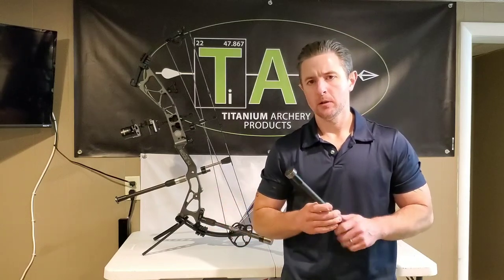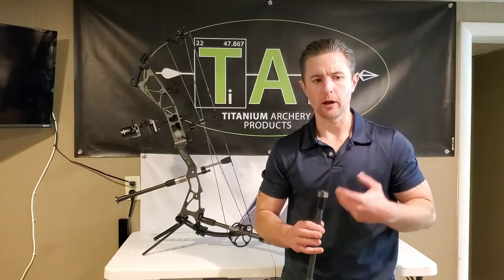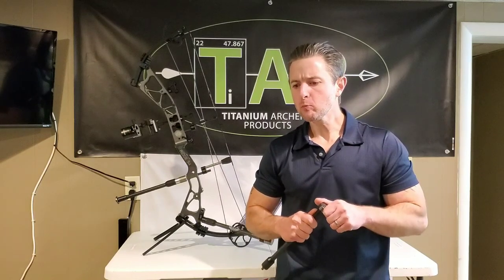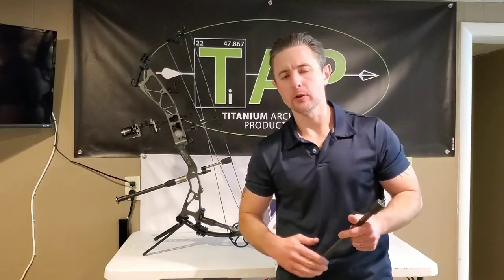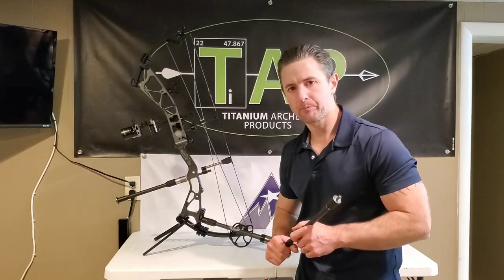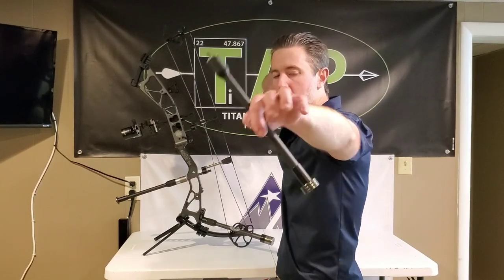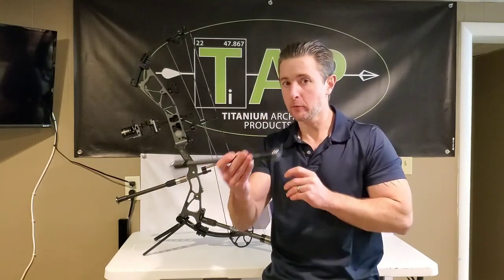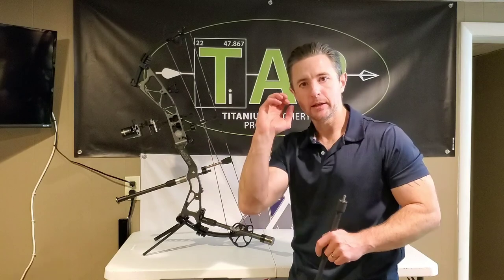Bow Stabilizer weighting MATTERS!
Don't overlook the importance of working through the process of adjusting your stabilizer weights! Also be open to the idea of moving beyond any predetermined ideas you've had about how much weight to use.

Properly weighted and angled stabilizers can and will produce dramatic improvements in bow control and overall accuracy.

Sam Shaffer - Owner
Philippians 4:6-7

Titaniumarcheryproducts.com
Instagram.com/tap.archery
Facebook.com/TitaniumArcheryProducts